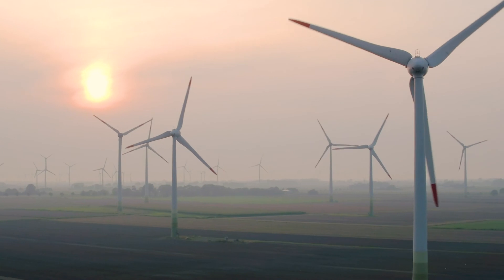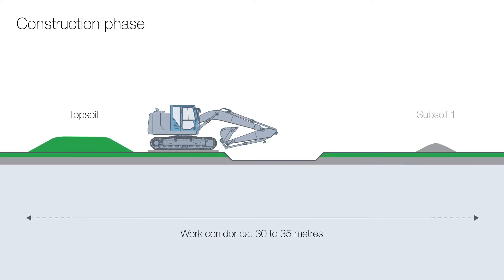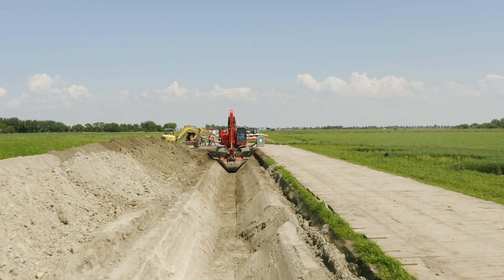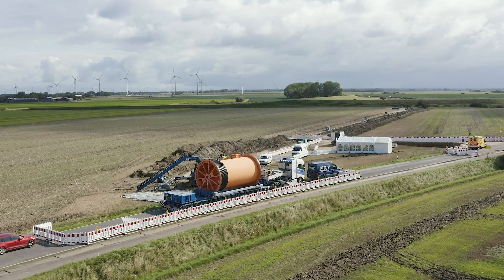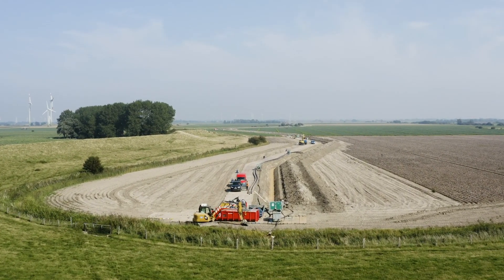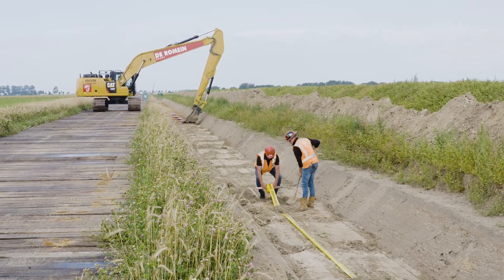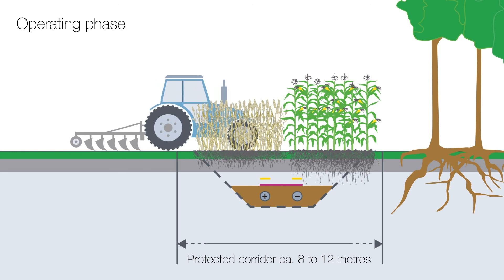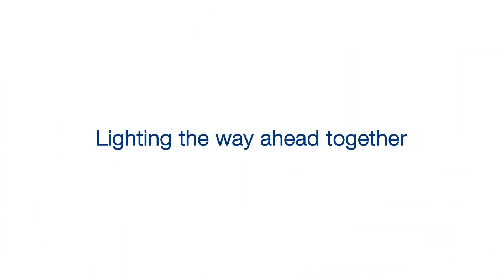TenneT: Laying of direct current underground cables (HVDC)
When building and laying underground power cables, the transmission system operator TenneT tries to minimize the impact on people, agriculture, the environment and nature as much as possible. The strict soil and nature conservation regulations are observed. This film shows the laying of direct current cables by TenneT. TenneT is one of the largest investors in the energy turnaround and the owner of many new underground cable lines. In order to transport electricity over very long distances with as little loss as possible, TenneT uses high-voltage direct current transmission (HVDC) - with a voltage of up to 525 kilovolts.